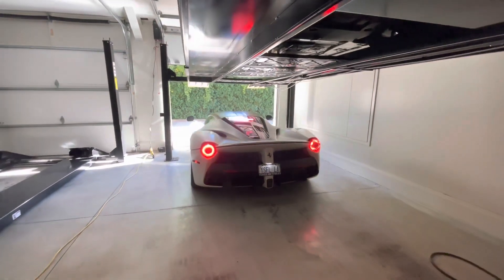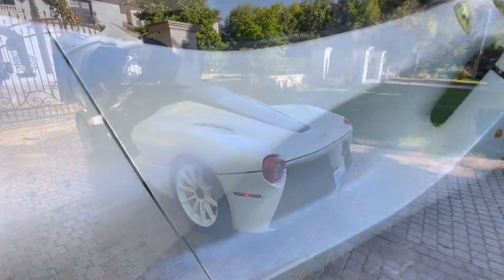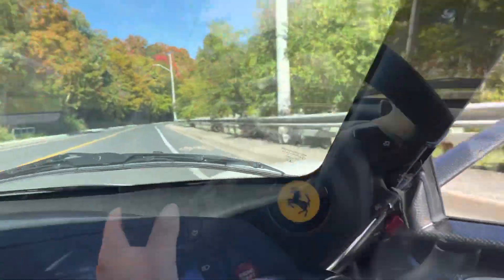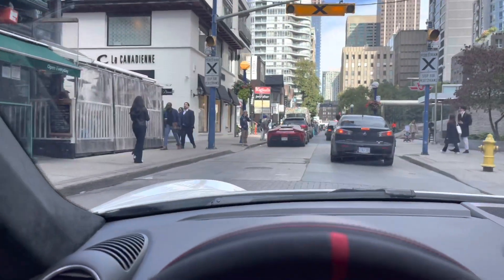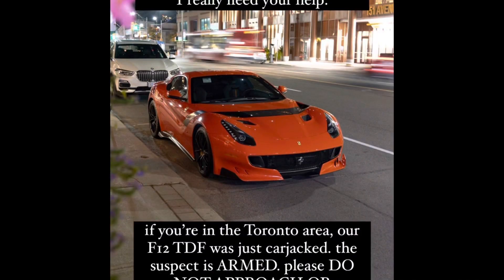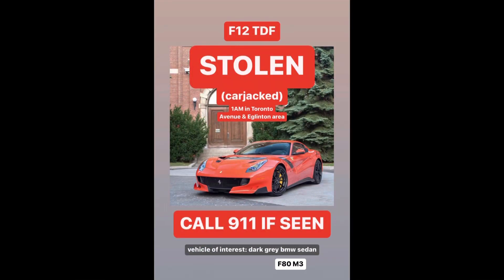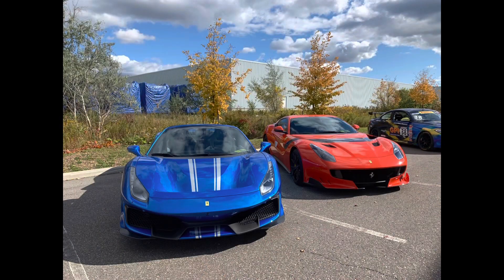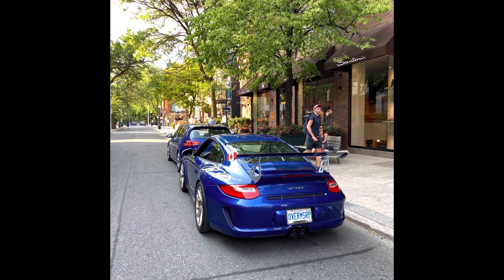Rare $1,000,000 Ferrari F12 TDF STOLEN!!!!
Last night a Ferrari F12 TDF got stolen right after leaving Sotto Sotto restaurant in Toronto. In this video I talk about recent events with car thefts and my opinions on what to do. Also we took out the LaFerrari for a drive before the end of the season.